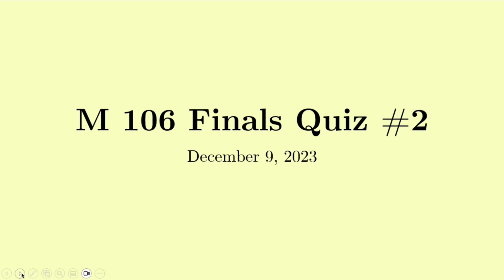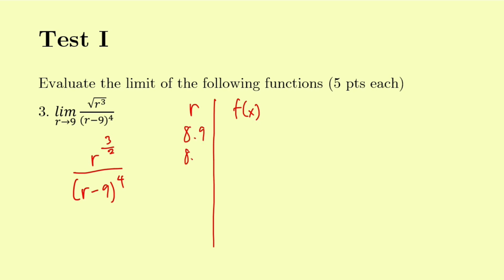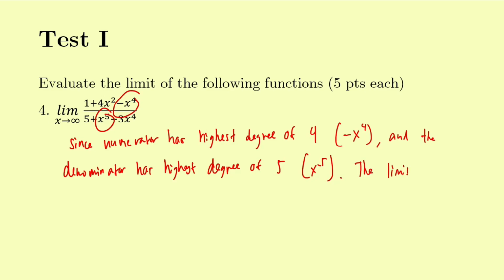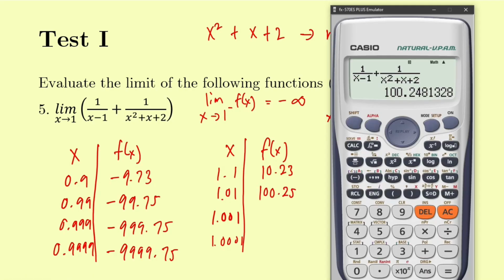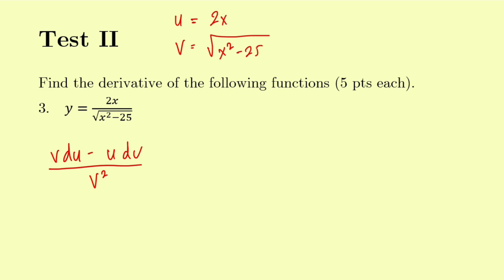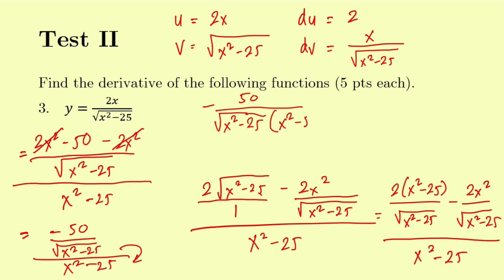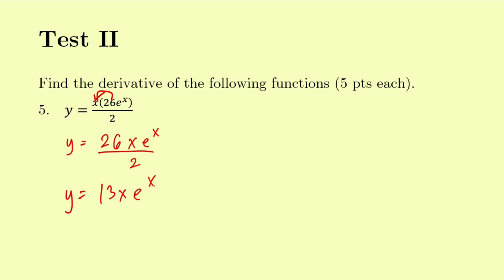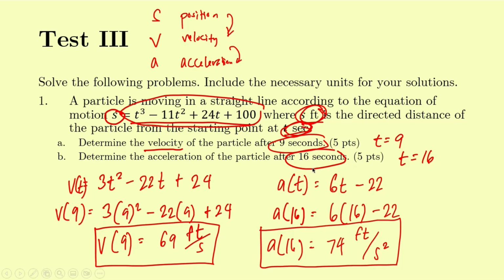M 106 Finals Quiz #2 Rationalization